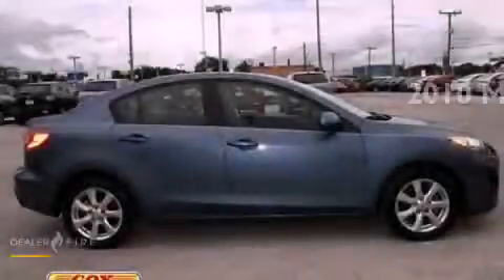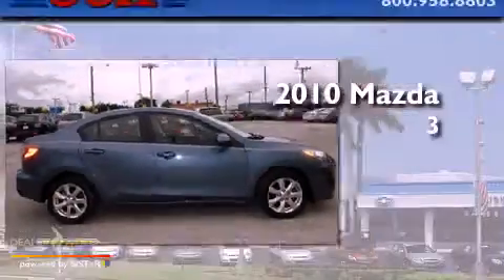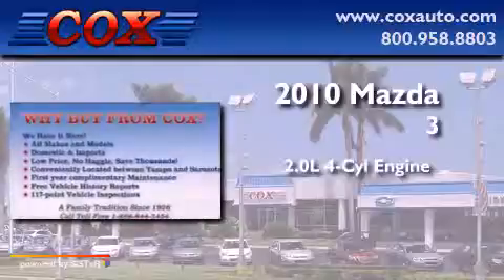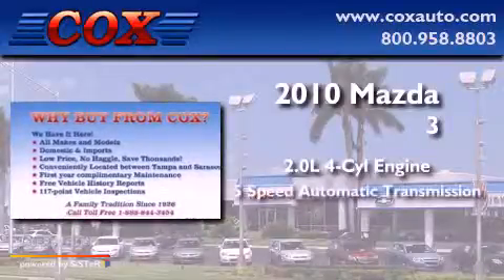2010 Mazda Mazda3 Bradenton FL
Year : 2010

 Make : Mazda

 Model : Mazda3

 Engine : gas i4 2.0l/122

 Trans . : automatic

 Exterior : gray

 Miles : 5,035

 Interior : black

 Cox Automotive

 2900 Cortez Road West

 2010 Mazda Mazda3 Bradenton FL